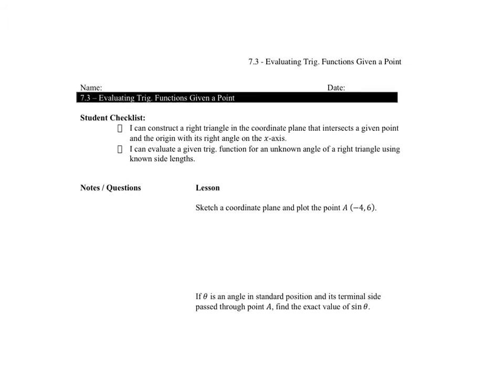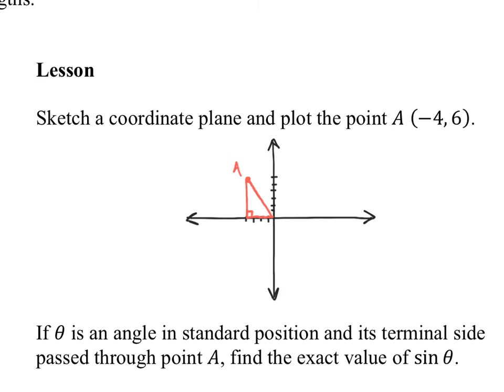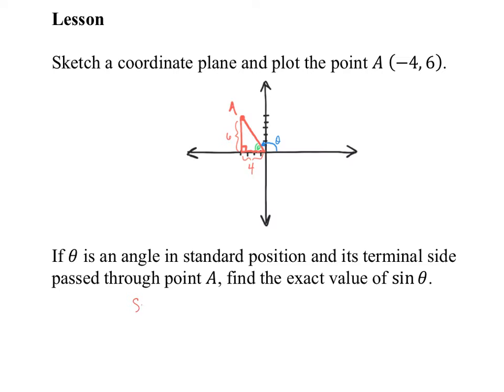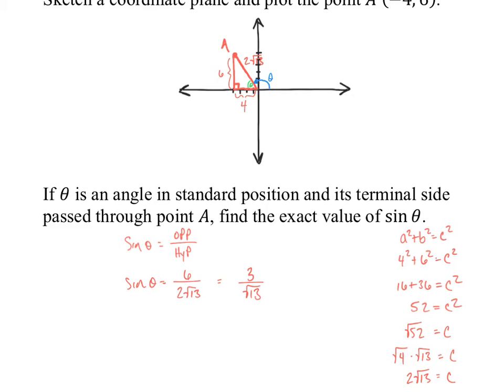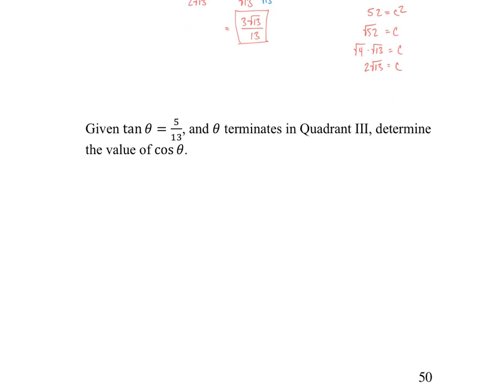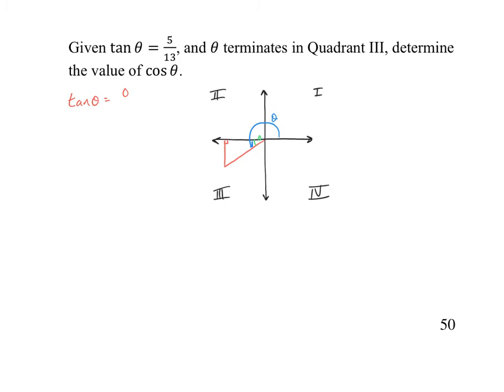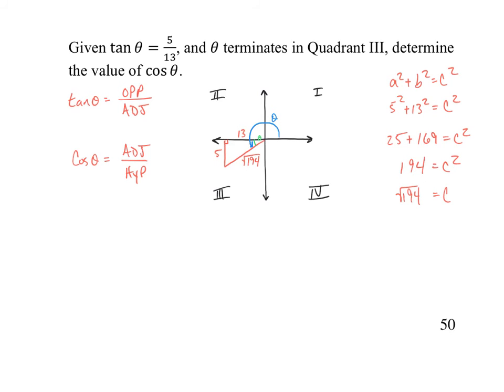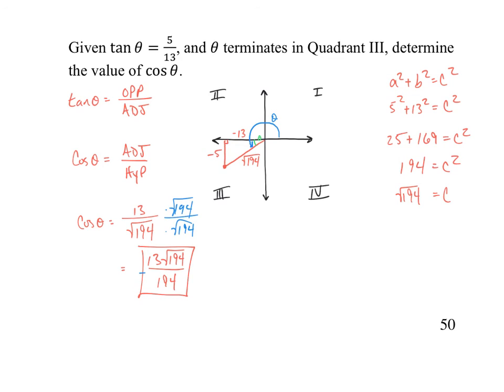Evaluating Trig. Functions Given a Point Notes